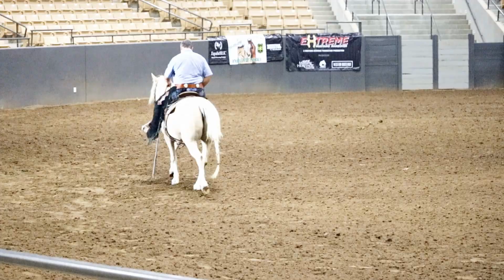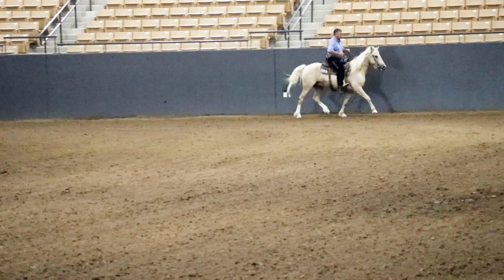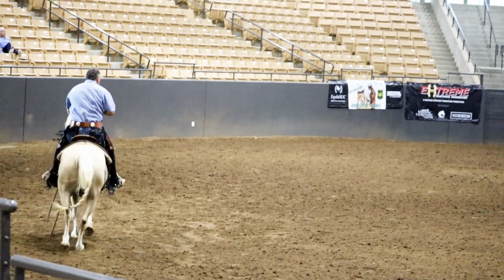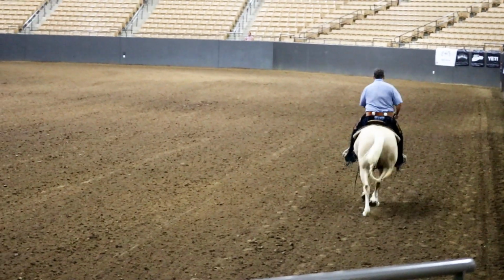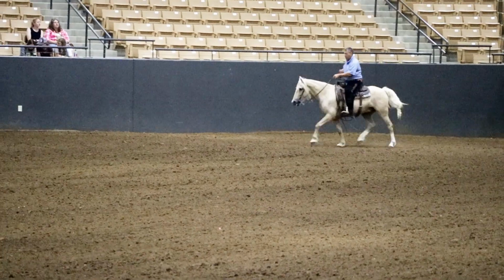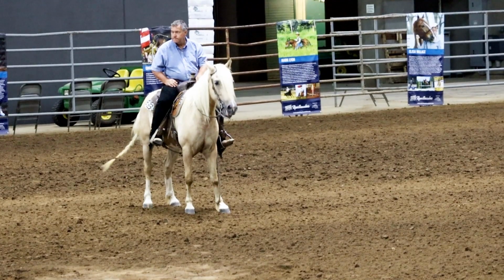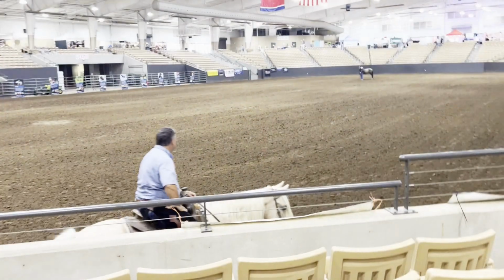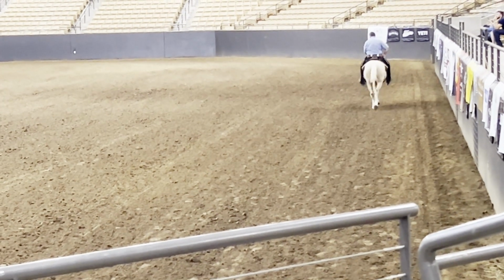Hope it goes better than this.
Getting Trigger ready to show he was pretty good but he still let me know it was his decision!